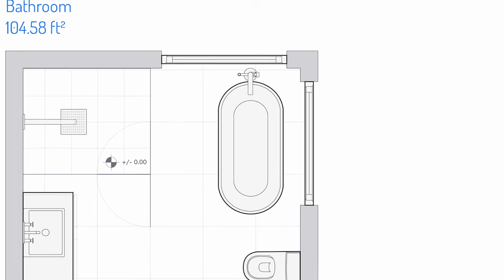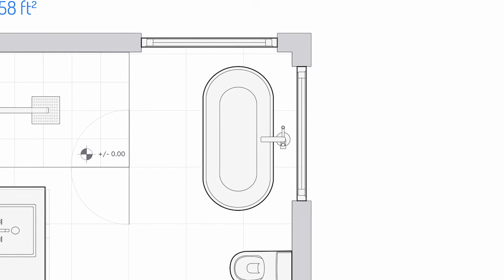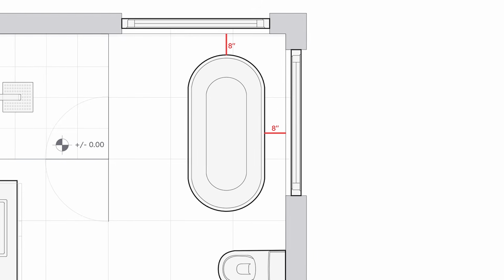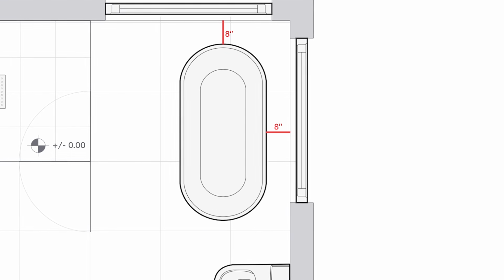How to Install a Freestanding Tub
0:00 - Layout
4:30 - Drain Rough In
6:20 - Tub Filler Rough In
7:27 - Closing Subfloor
8:47 - Island Tub Drain
10:17 - Tub Filler Install
13:00 - Tub Installation